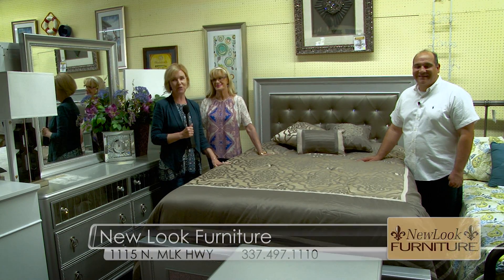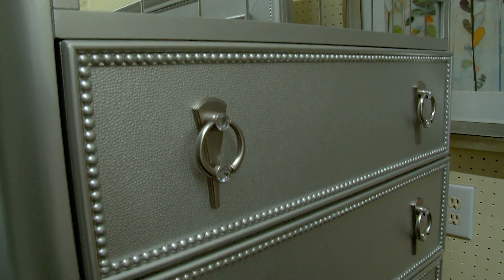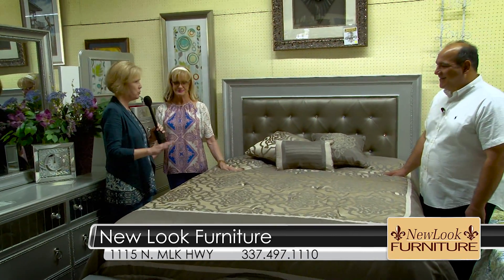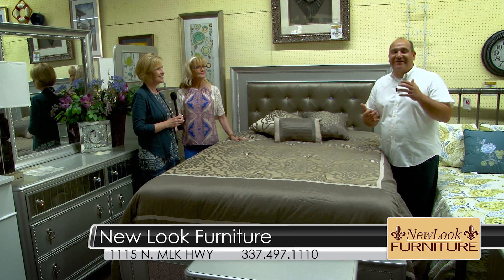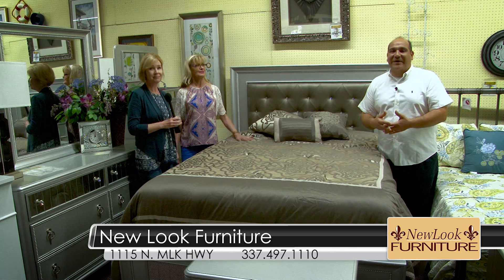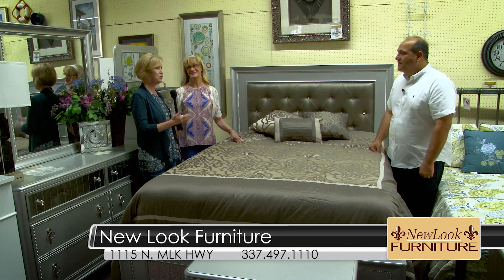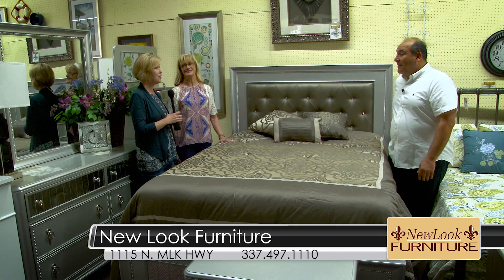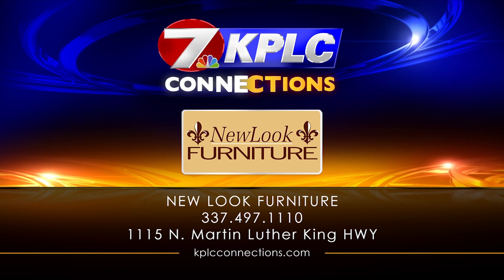New Look Wednesday